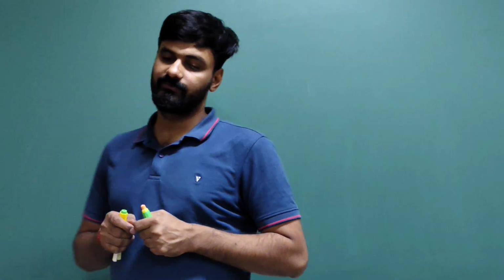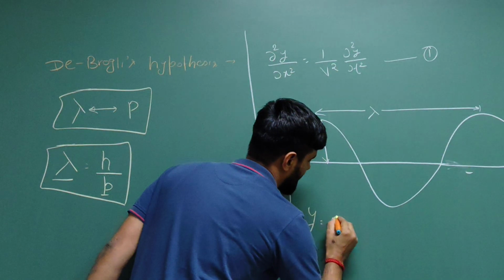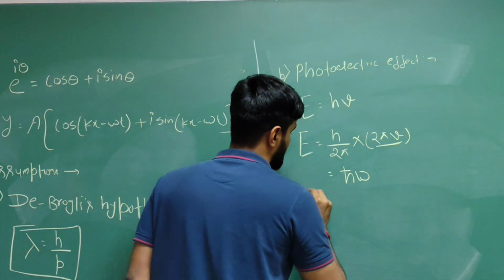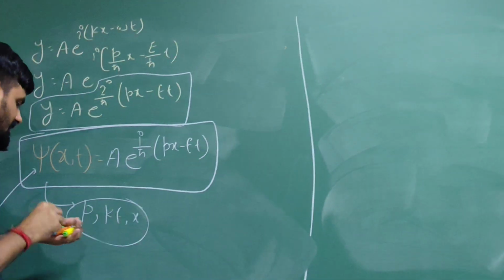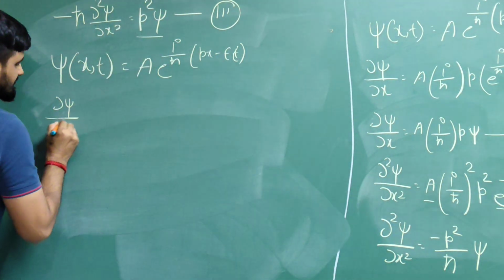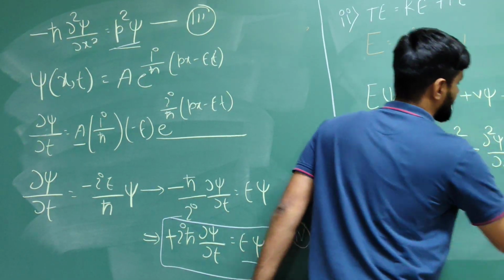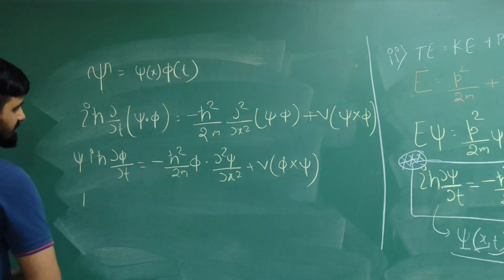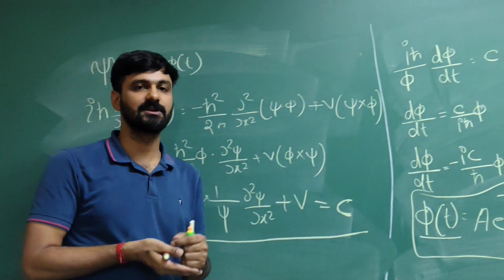Derivation of Schrodinger Equation(II) || L-10 || Quantum Mechanics